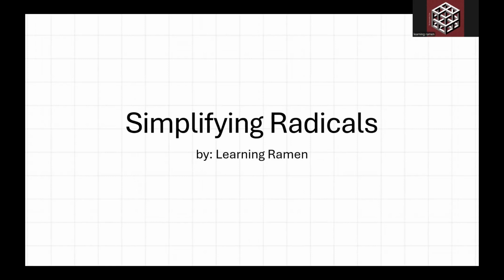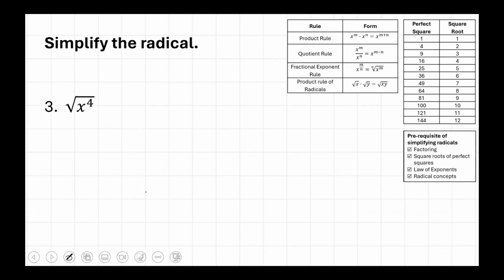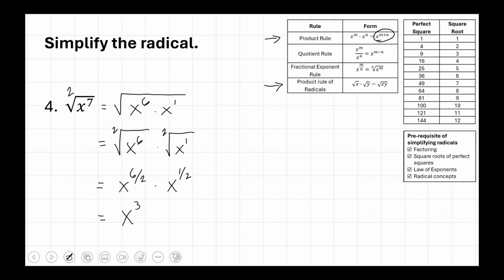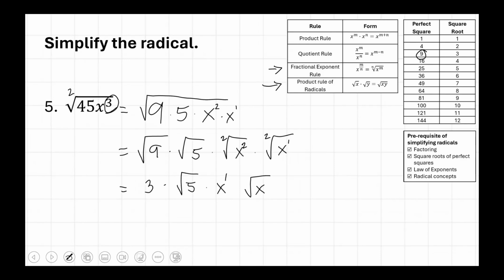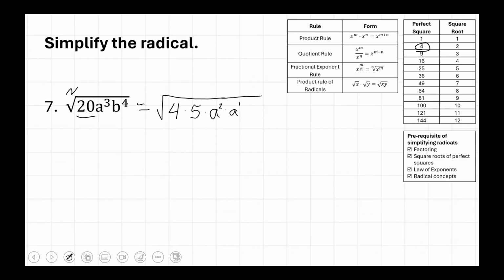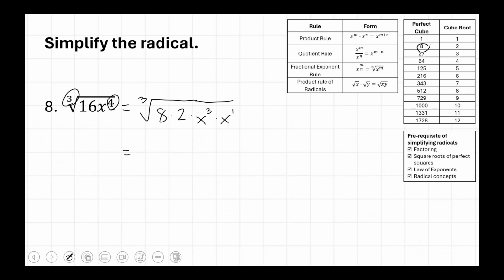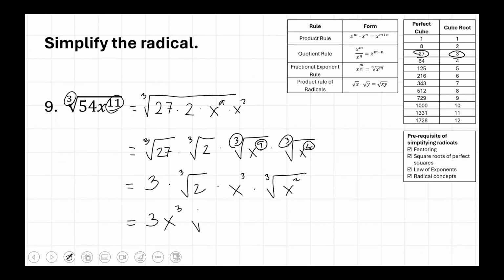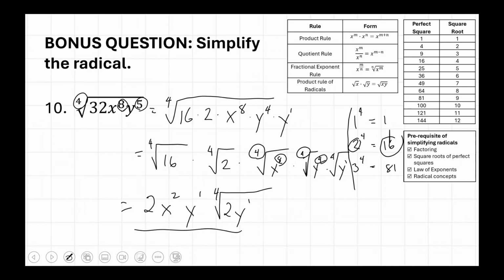SIMPLIFYING RADICALS MADE EASY! (Step-by-Step for Roots)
Master how to simplify radicals and square roots easily with this step-by-step math tutorial! If radical signs leave you confused, this video breaks it down from the basics to more advanced factoring and variables.

In this lesson, you will learn the most essential techniques to quickly identify perfect squares and pull them out of the radical, making your algebra and math problems a breeze. No complex formulas, just easy methods anyone can understand. Perfect for middle school, high school, and algebra students!